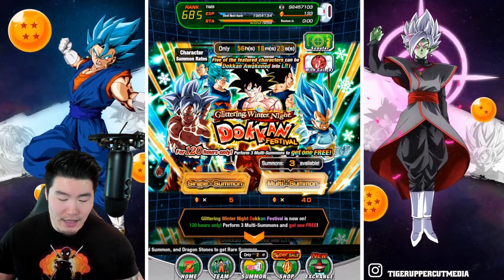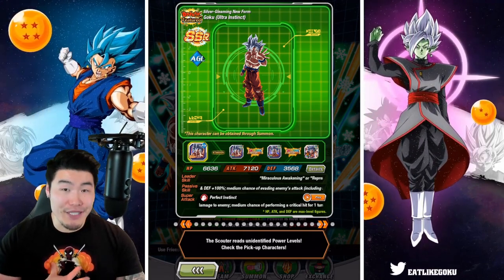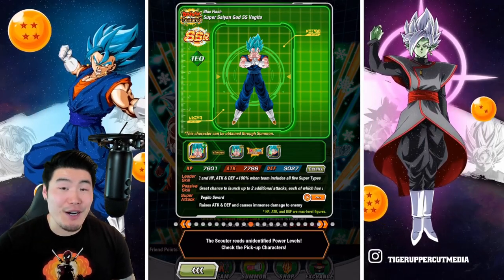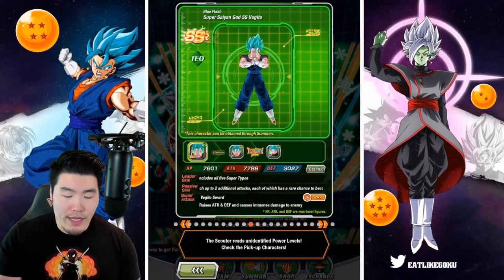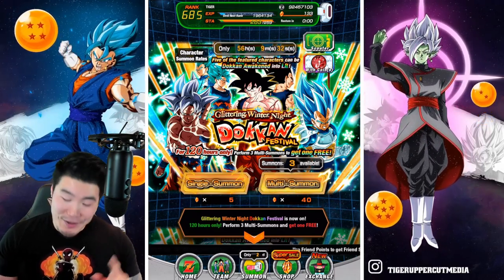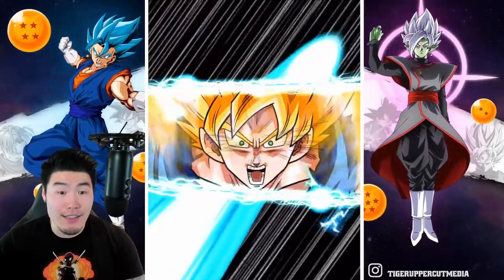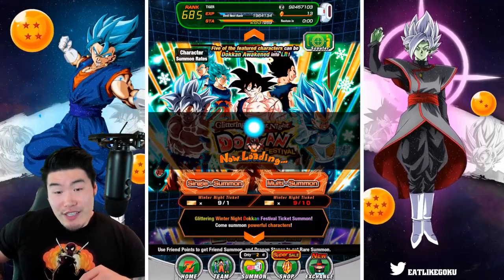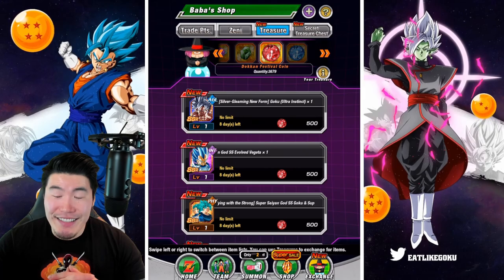IS THE CHRISTMAS BANNER WORTH YOUR STONES?! Banner Analysis + Discount Summons! (DBZ Dokkan Battle)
Not sure if you should summon on the Global Christmas Banner? WATCH THIS VIDEO!